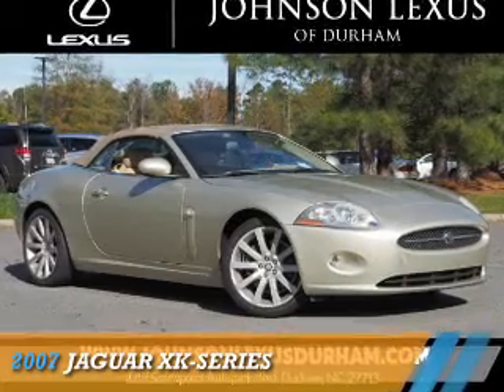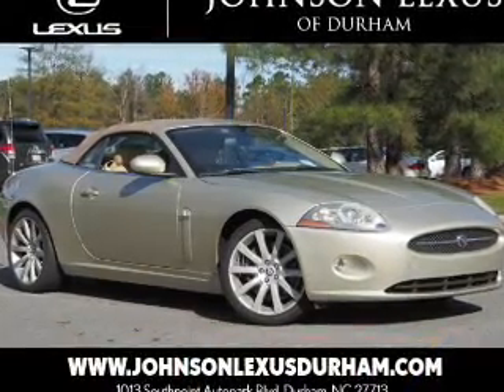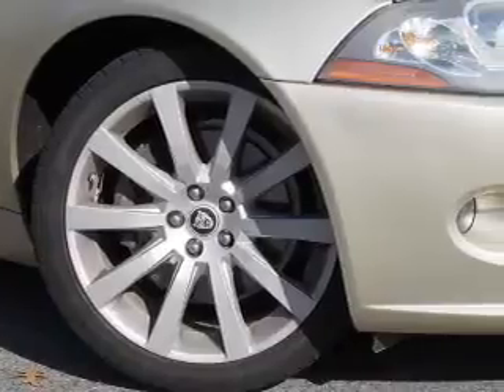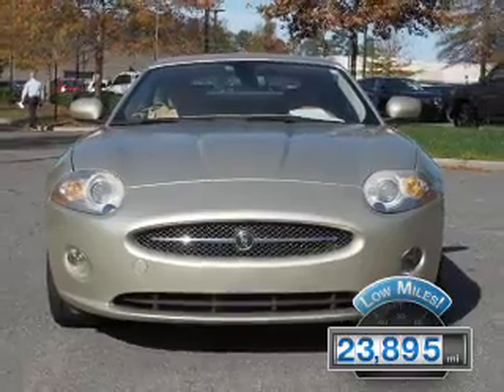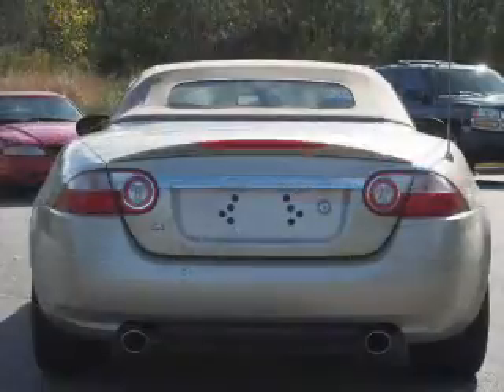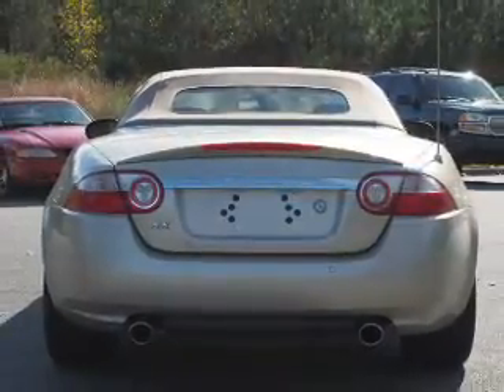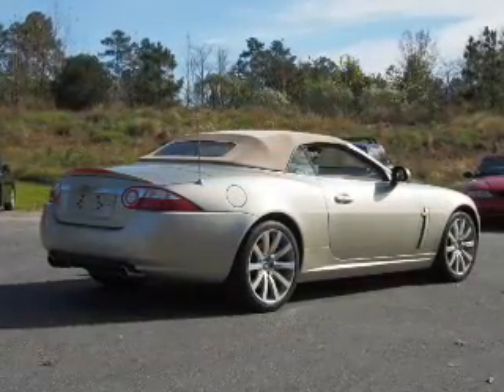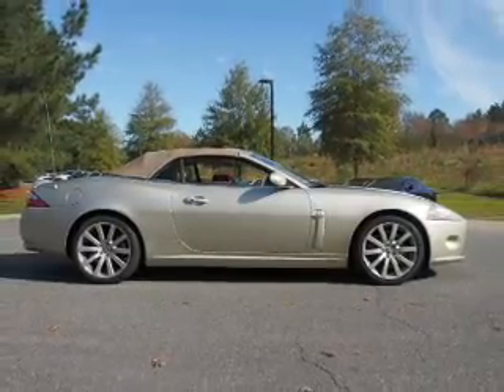2007 Jaguar XK-Series D80198A - Durham NC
Phone:
Year: 2007
Make: Jaguar
Model: XK-Series
Trim:
Engine: 4.2 liter 8 Cylindercylinder RWD
Transmission: 6-Speed Automatic
Color: Gold
Mileage: 23895
Address:
VIN:SAJDA44B075B01431